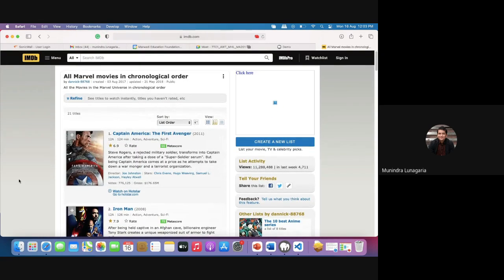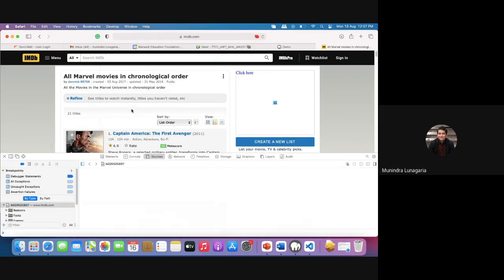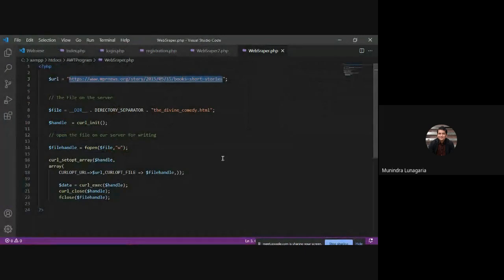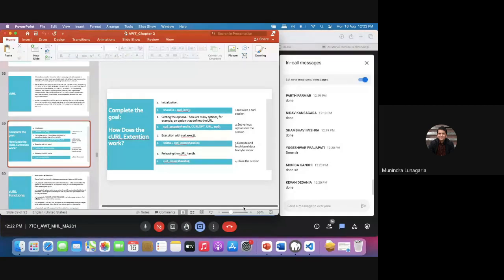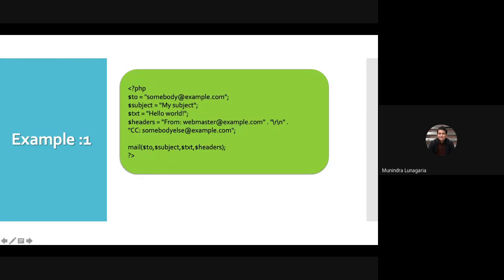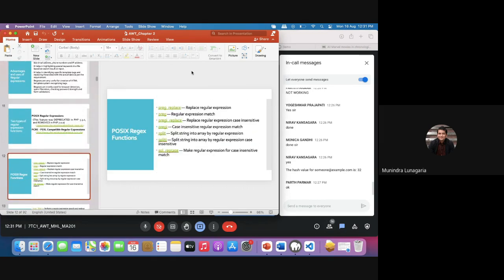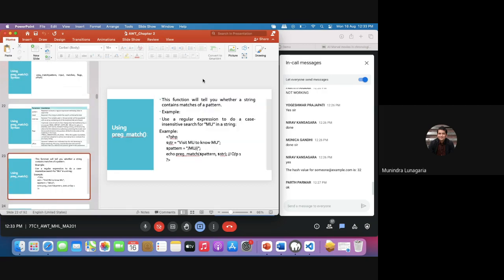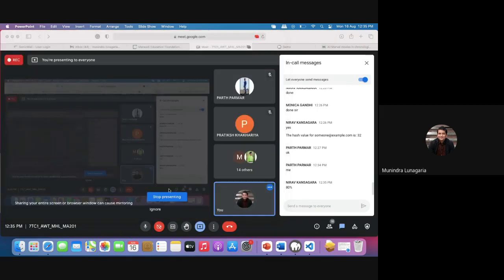7TC1 - AWT - MHL - 16/08/2021-2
Unit:2 -Advance PHP : cURL & Web Service & API